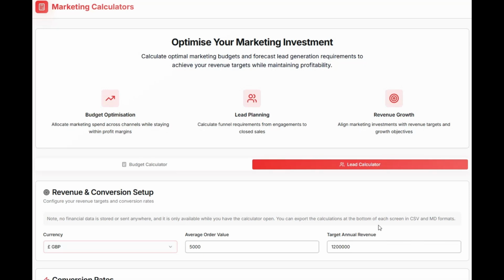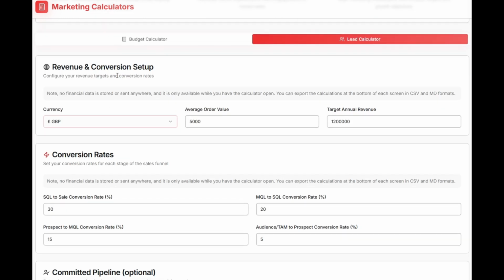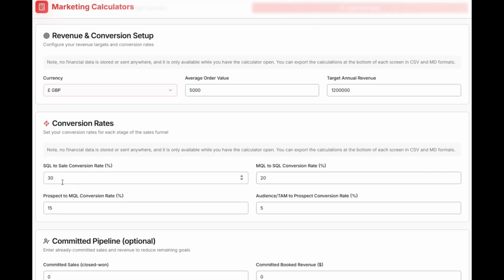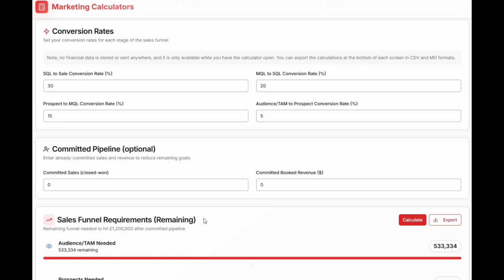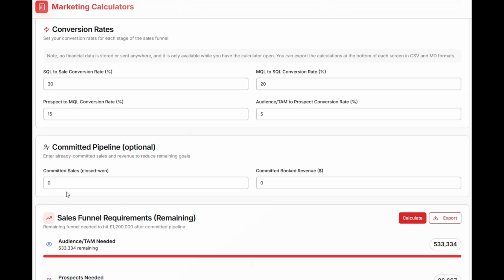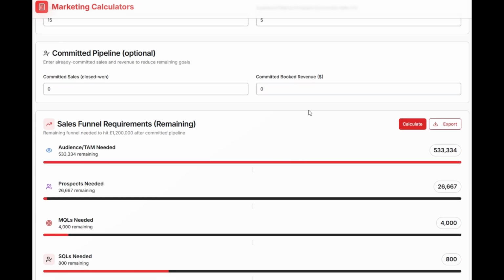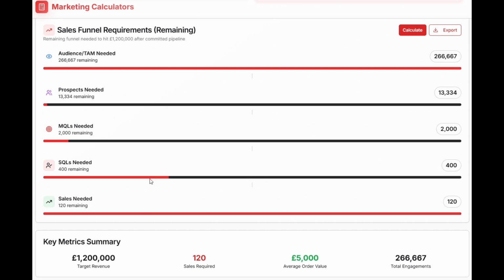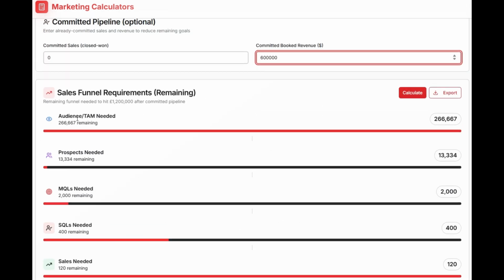How to use the lead calculator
📌 In this video, you’ll discover: how to use our lead calculator (or in fact how big a market you need to to achieve your target).

✅ Don’t forget:
👍 Like if you gained value
💬 Comment your key insight below

industrial marketing, B2B tech marketing, engineering demand generation, manufacturing marketing, AI industrial marketing, data‑driven marketing, Marketing Managed